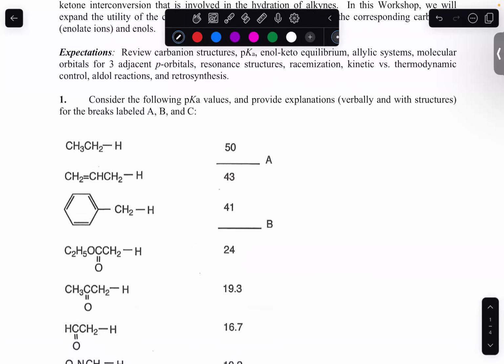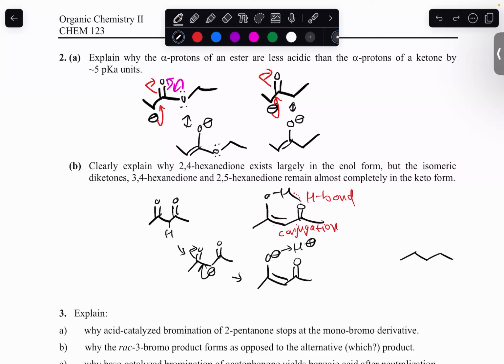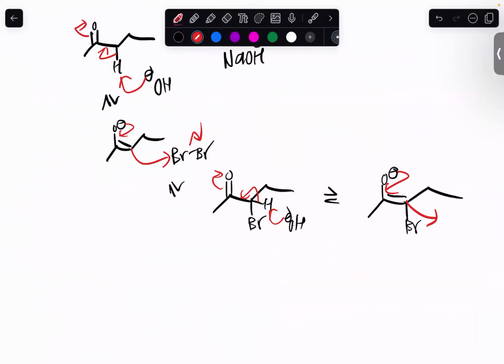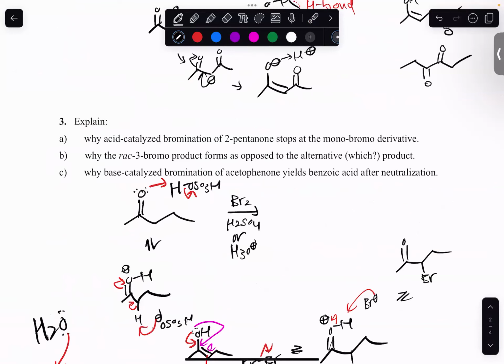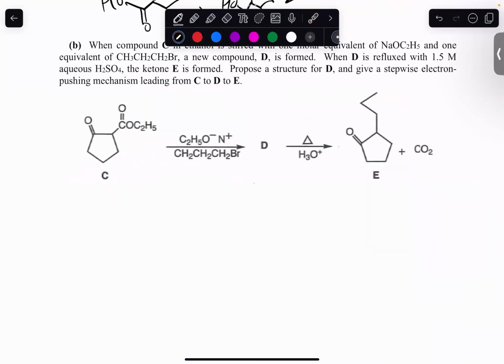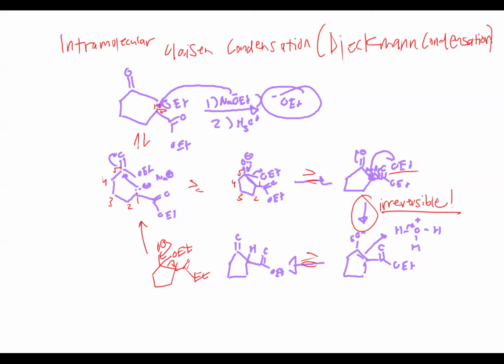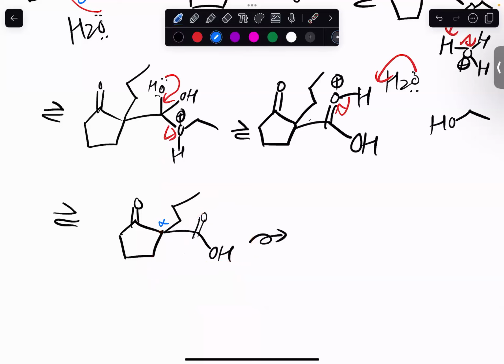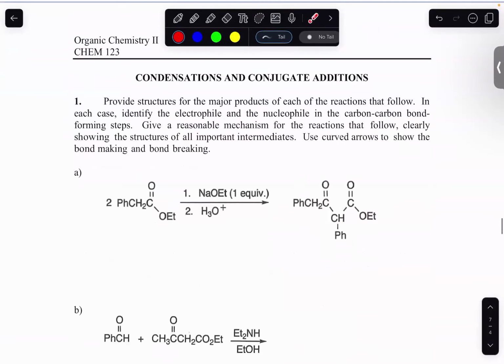enolates, alpha carbon, pKa comparison, haloform rxn, decarbox., hydrolysis, claisen/dieckmann cond.